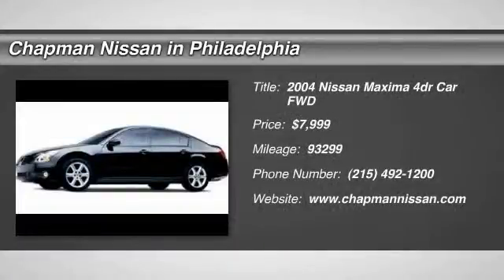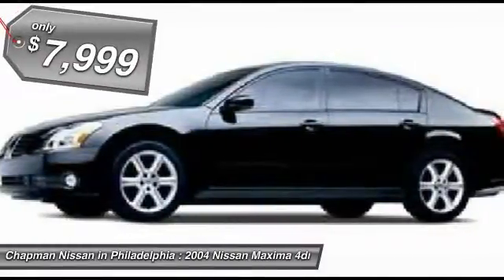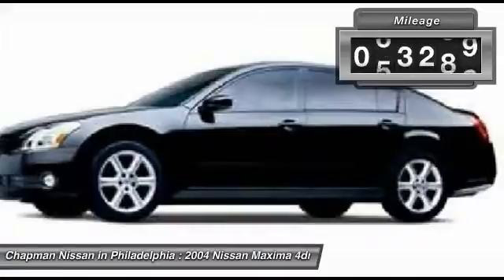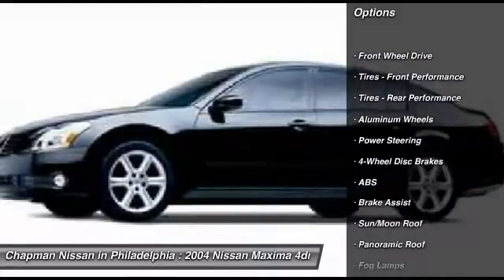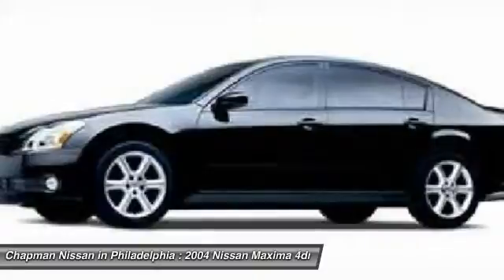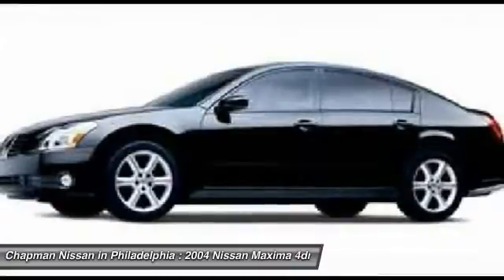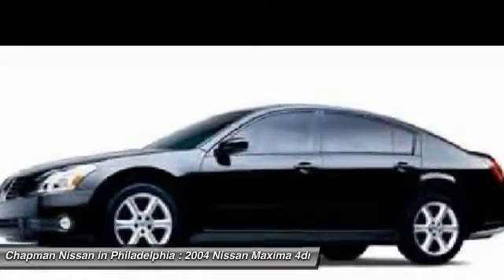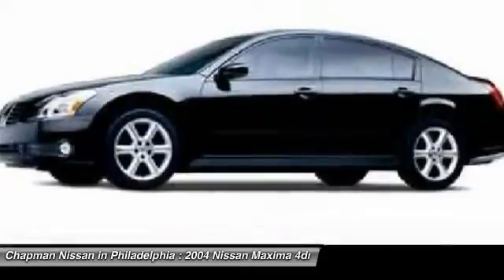2004 NISSAN MAXIMA Philadelphia, PA N15616A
2004 NISSAN MAXIMA Philadelphia, PA
Stock# N15616A

THIS VEHICLE IS BEING SOLD AS IS WITH NO WARRANTY WRITTEN OR IMPLIED.
Work Performed: PA STATE INSPECTION/EMISSIONS: Passed, CHECKED FOR RECALLS.